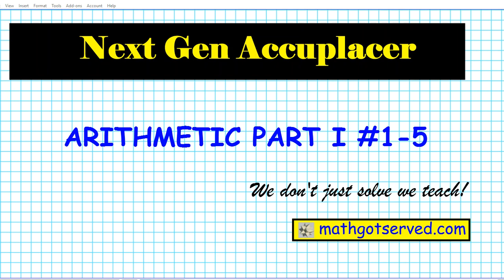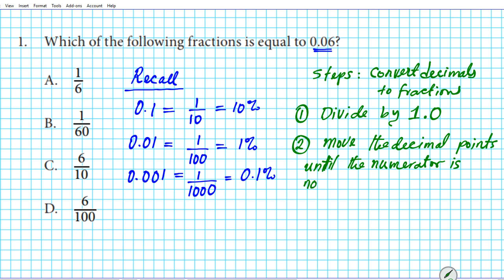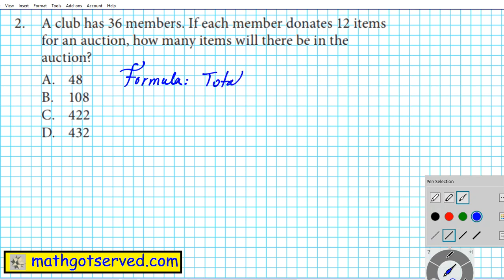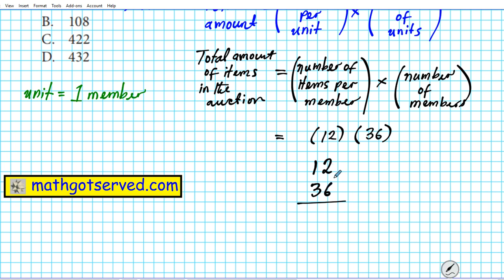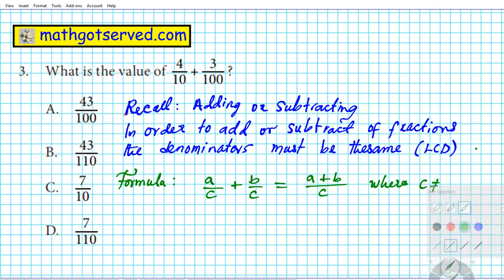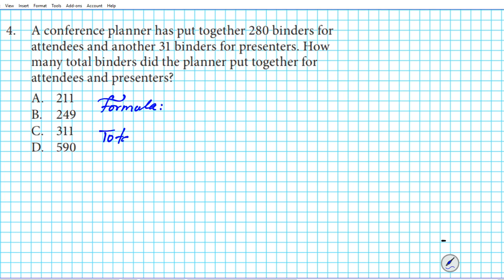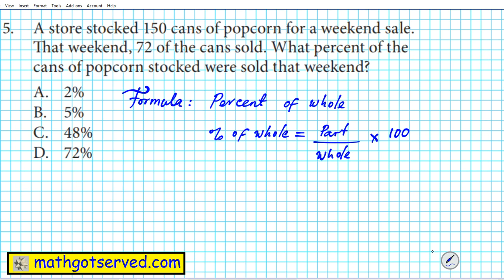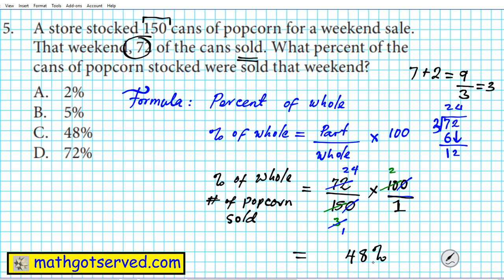Accuplacer next generation arithmetic practice question part 1 #1 to 5